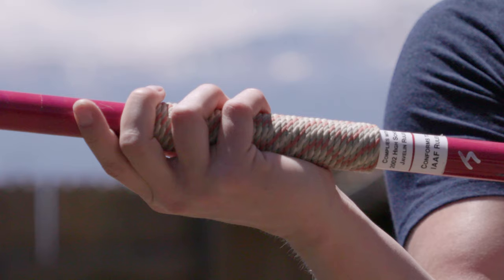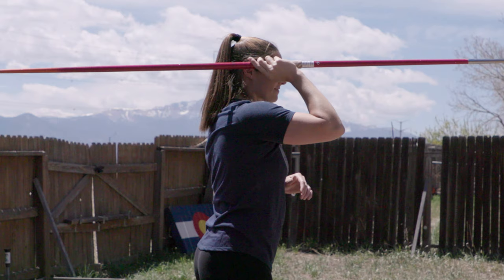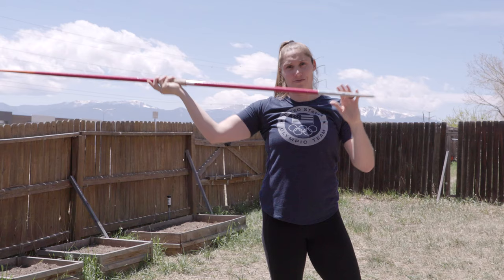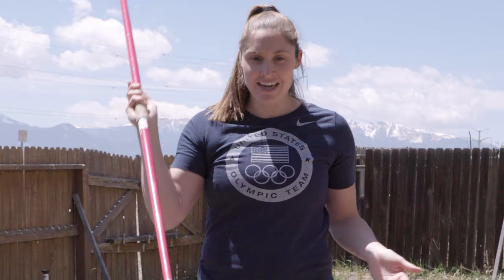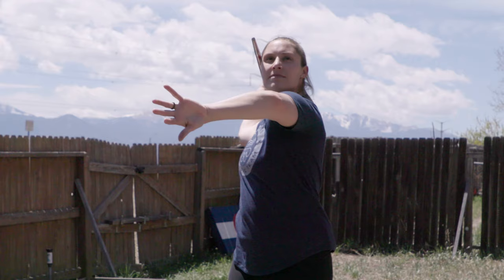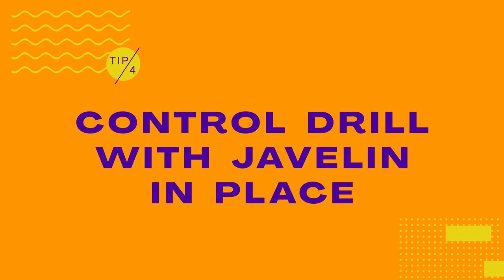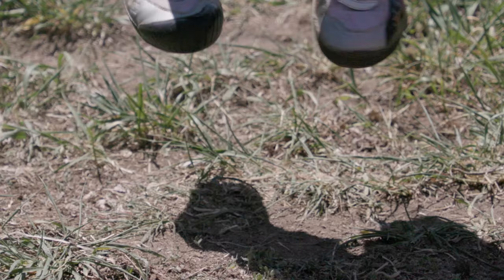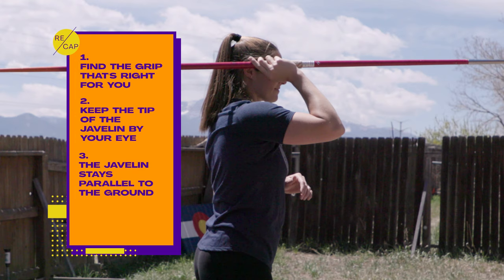How to Throw the Javelin - The Perfect Angle ft. Kara Winger | Olympians' Tips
This week's Olympians' Tips video features Kara Winger. She is a Team USA Javelin Thrower and Olympic Athlete of Beijing 2008, London 2012, and Rio 2016 and will show you how to hold the javelin right and the position of your upper body to optimize your throw.

Remember these Tips:
1) Find the Grip that's right for you
2) Keep the tip of the Javelin by your eye
3) The Javelin stays parallel to the ground
4) Focus on small details